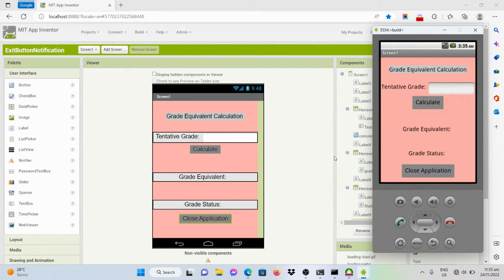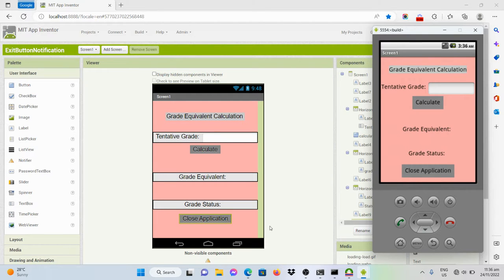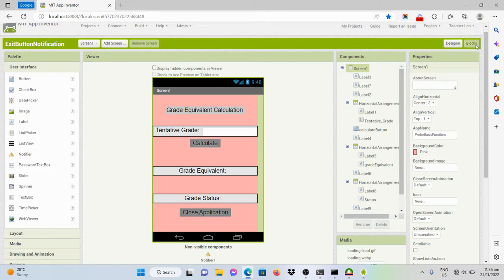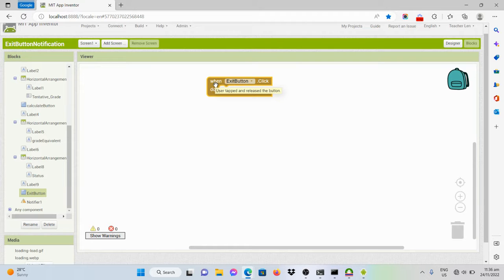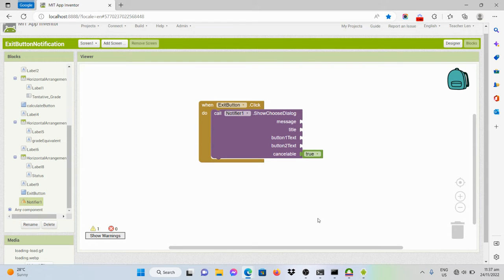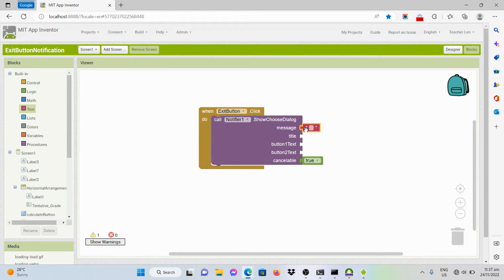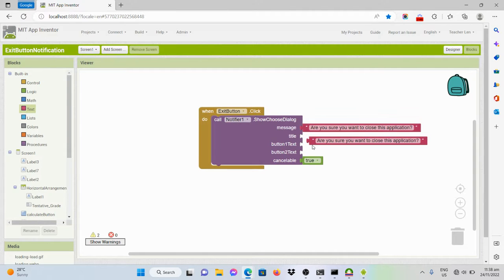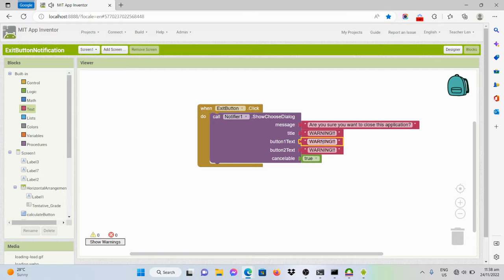MIT APP Inventor Exit Button with Notifier (Close Application)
This video is a recorded demonstration intended for skills acquisition of my students

Content:
 How to close application through a button
 How to put a notifier or warning before closing the application
 How to put indicate conditions from the choices of the notifier